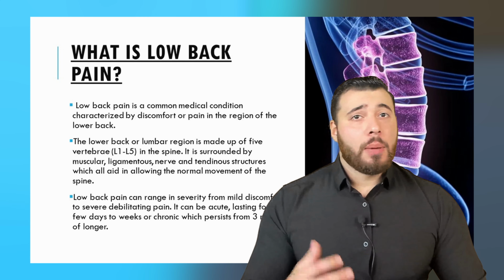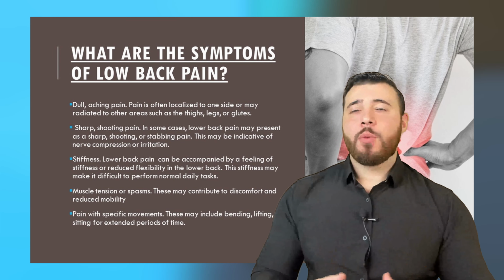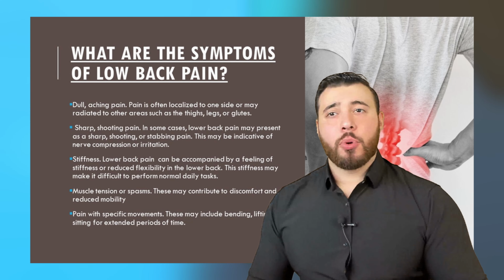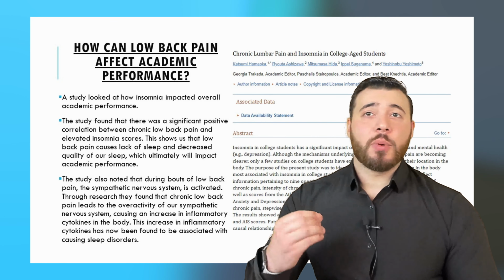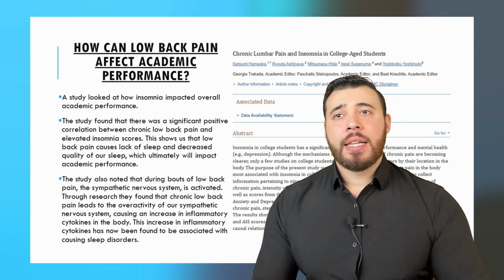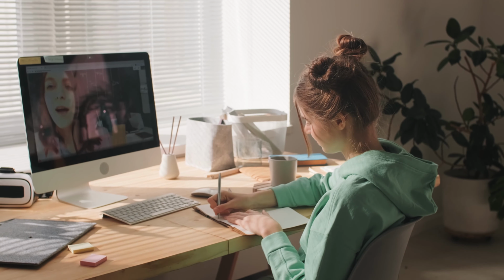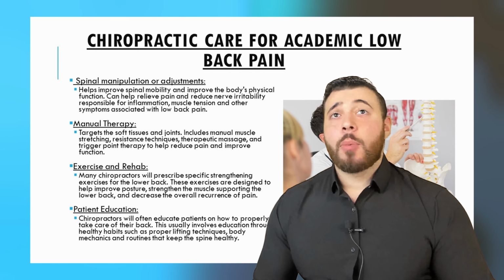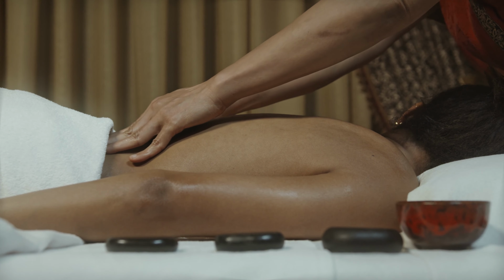Understanding Academic Low Back Pain: Impact and Chiropractic Solutions | El Paso, Tx (2024)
Discover the often overlooked yet prevalent issue of low back pain among academic individuals in this insightful video. From understanding the causes and symptoms to exploring its profound impact on academic performance, we delve into evidence-based strategies and chiropractic interventions tailored specifically for students. Learn effective prevention methods, crucial stretches, and how chiropractic care can alleviate and prevent low back pain, ensuring a healthier, pain-free academic journey.

Sources:
Taha YA, Al Swaidan HA, Alyami HS, Alwadany MM, Al-Swaidan MH, Alabbas YH, Dhaen HM, Faidhi AA. The Prevalence of Low Back Pain Among Medical Students: A Cross-Sectional Study From Saudi Arabia. Cureus. 2023 May 14;15(5):e38997. doi: 10.7759/cureus.38997. PMID: 37323335; PMCID: PMC10262762.

Hawamdeh M, Altaim TA, Shallan A, Gaowgzeh RA, Obaidat SM, Alfawaz S, Al-Nassan SM, Neamatallah Z, Eilayyan O, Alabasi UM, Albadi M. Low Back Pain Prevalence among Distance Learning Students. Int J Environ Res Public Health. 2022 Dec 26;20(1):342. doi: 10.3390/ijerph20010342. PMID: 36612660; PMCID: PMC9819147.

Hamaoka K, Ashizawa R, Hida M, Suganuma I, Yoshimoto Y. Chronic Lumbar Pain and Insomnia in College-Aged Students. Healthcare (Basel). 2022 Apr 9;10(4):701. doi: 10.3390/healthcare10040701. PMID: 35455878; PMCID: PMC9031783.

“Back Exercises in 15 Minutes a Day.” Mayo Clinic, Mayo Foundation for Medical Education and Research, 15 Aug. 2023,